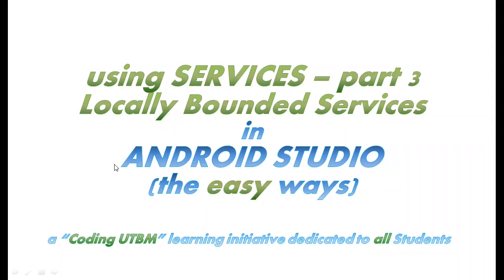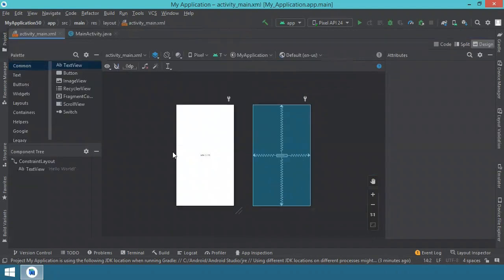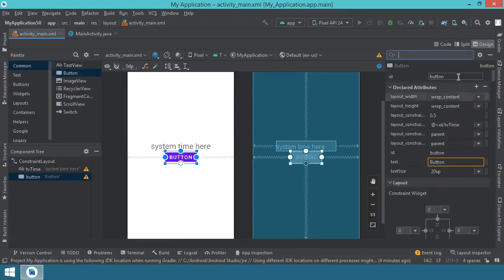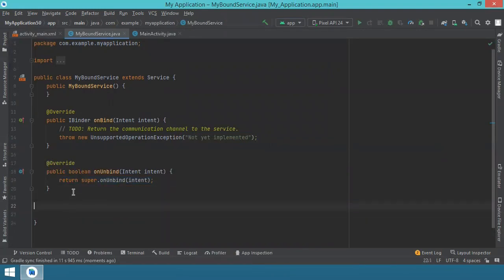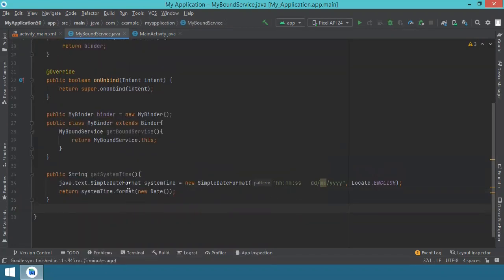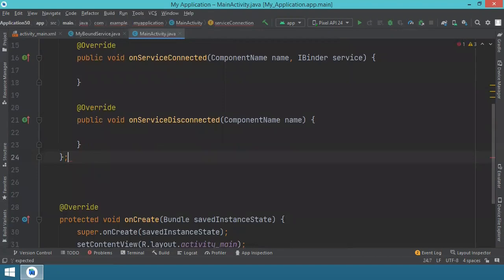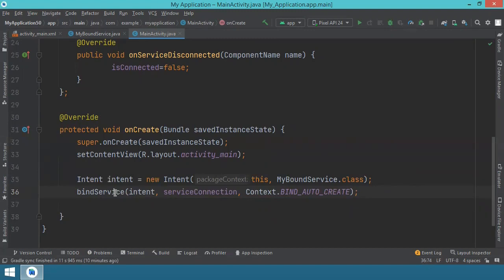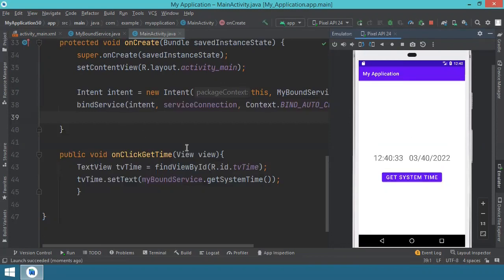027 - Introduction to Bounded Services in Android Studio - the easy way - part 3 / 3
This detailed video is for beginners and it teaches you about Bounded Services in Android Studio - Java. This is the third video (out of 3) and it shows one simple way to create and use Bounded Services. You will find a simple and complete app example, from start to finish, in Java - Android Studio.